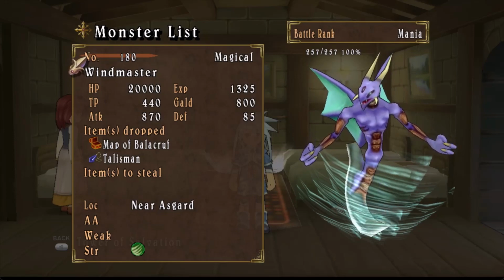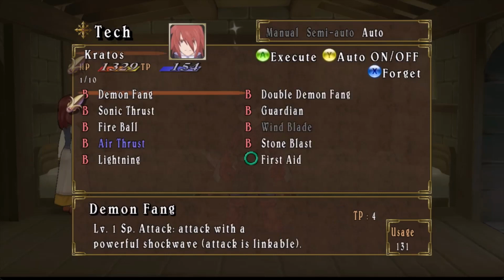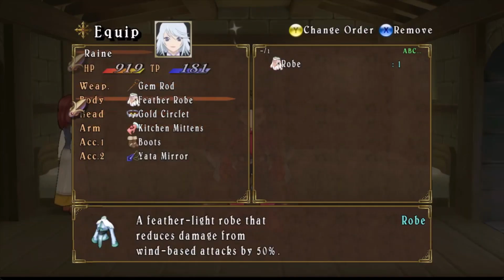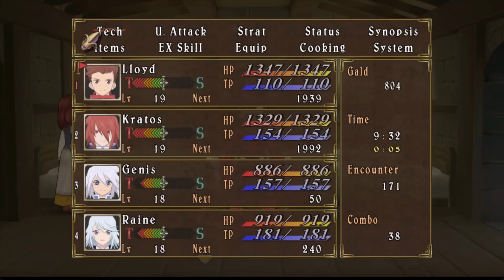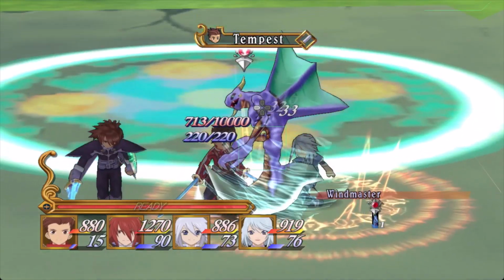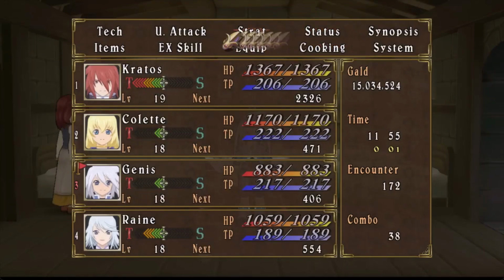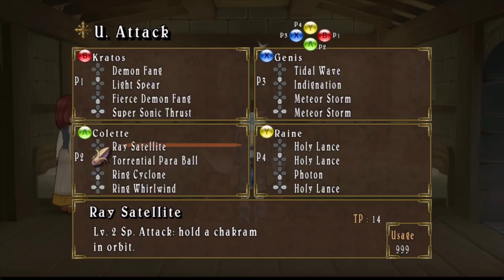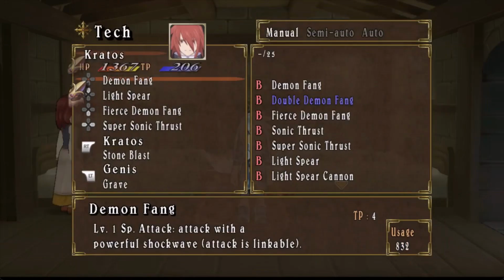Tales of Symphonia: Boss Tour Remastered - Windmaster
Like with the Seal of Water, I'd recommend holding off on fighting this until Raine gets to level 18 for Photon since she's forced on you here. As for the Mania Mode fight, well... I really wanted to use Grave Blade, lol.

Normal Mode prep starts at 1:28.
Normal Mode fight starts at 7:35.
Mania Mode prep starts at 11:10.
Mania Mode fight starts at 17:38.